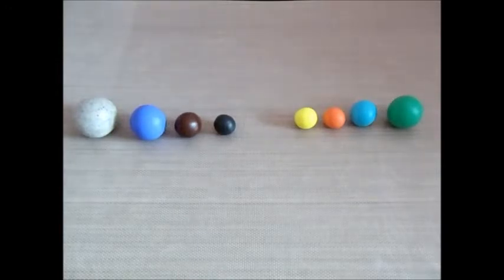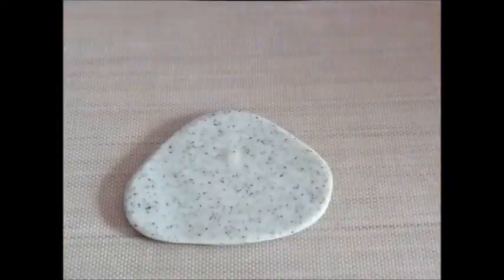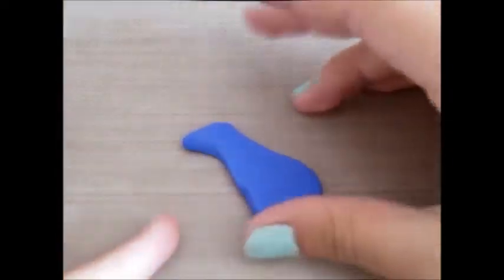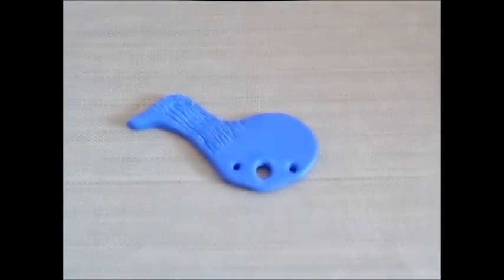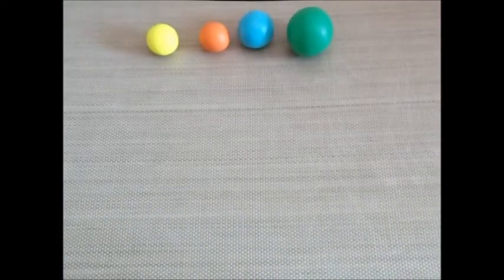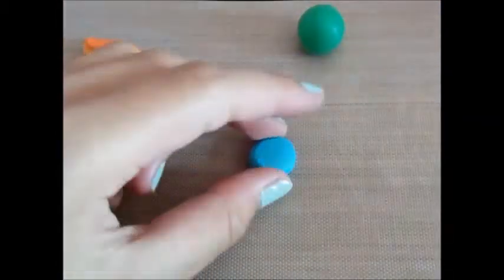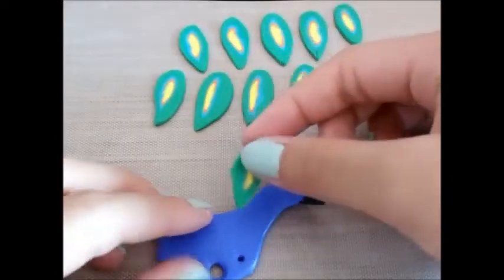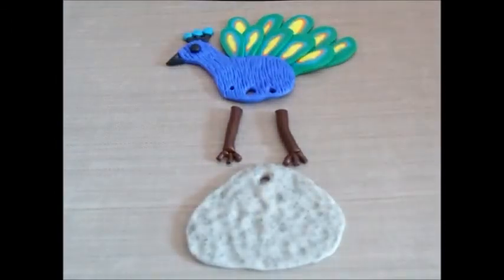Peacock Tutorial~Part 1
Hi everyone! I hope you enjoy this tutorial!